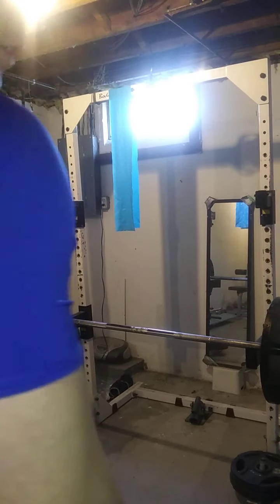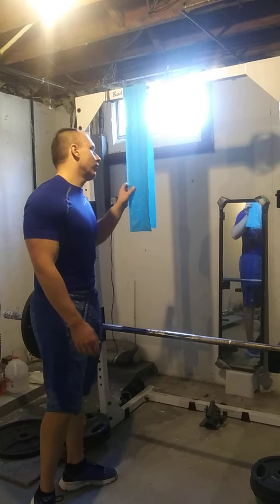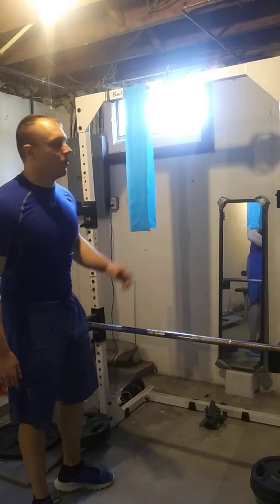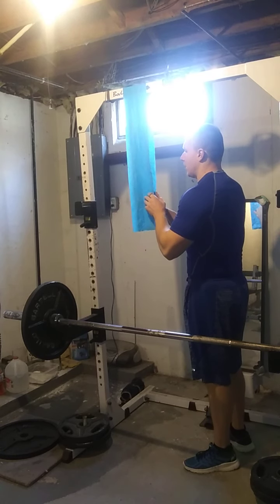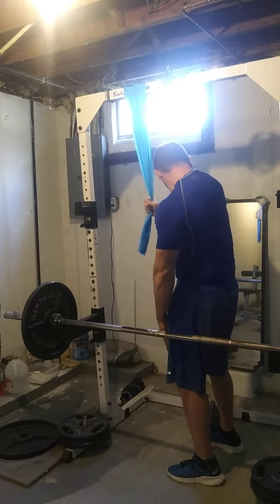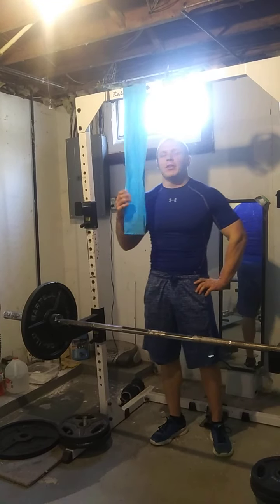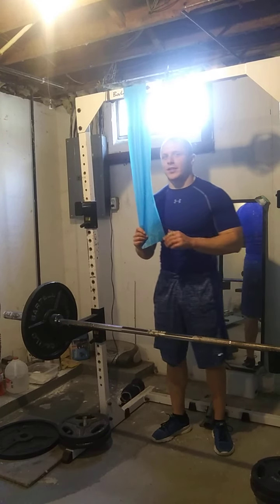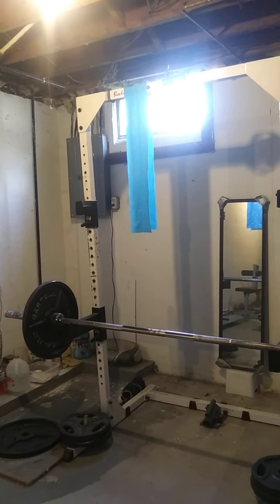Banded one pushdowns for a beefy outer head